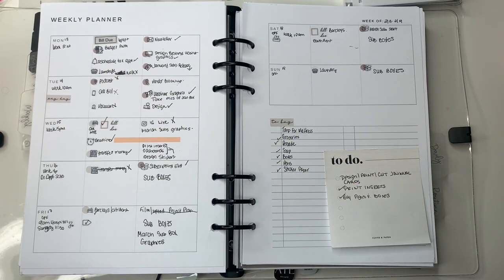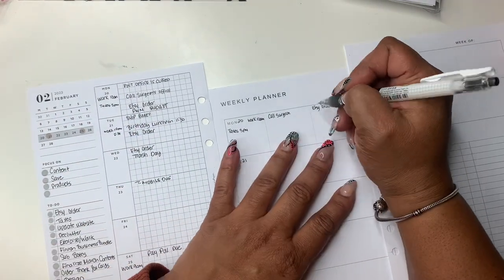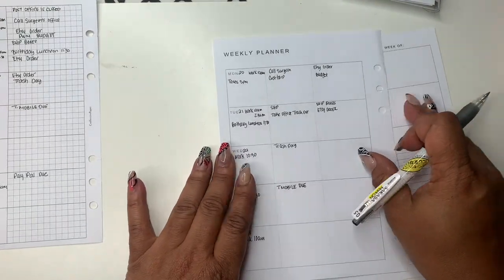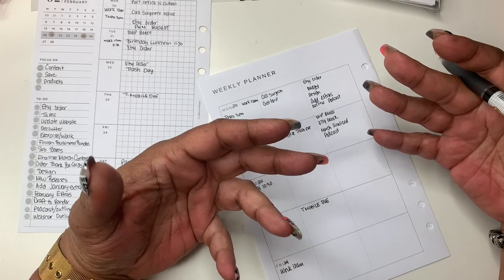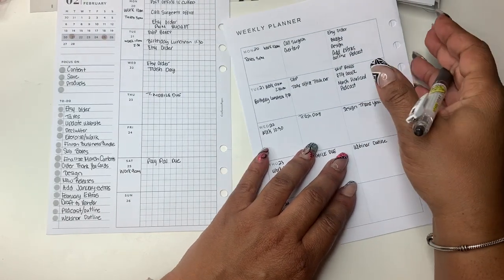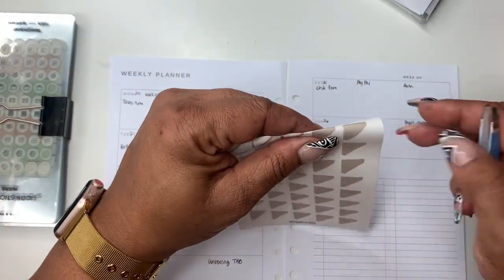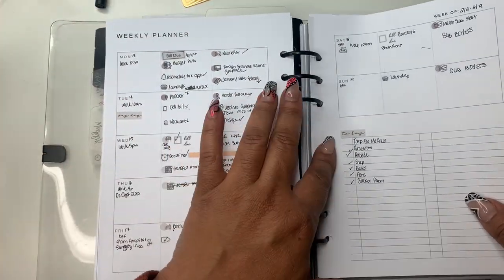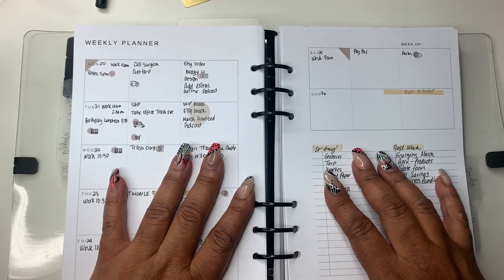MINIMAL WEEKLY PLAN WITH ME | FEBRUARY 20-26